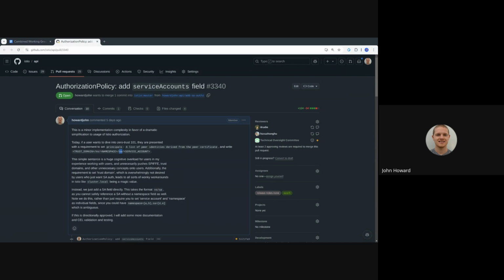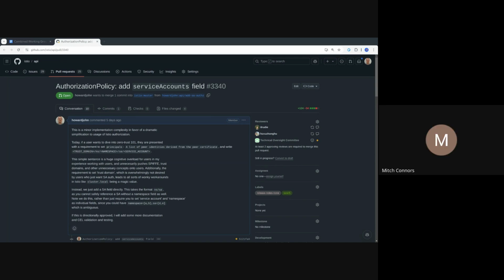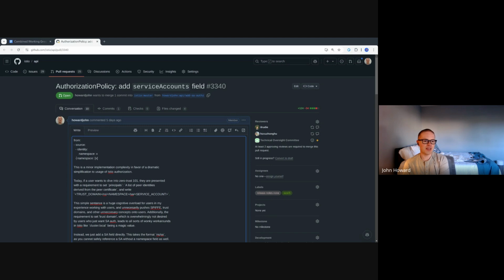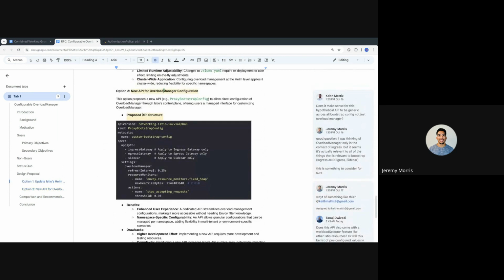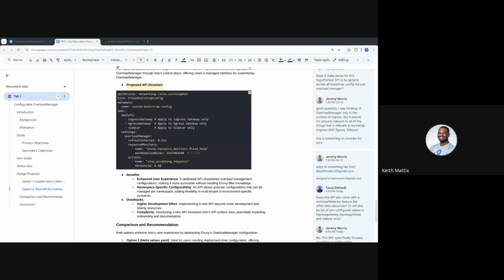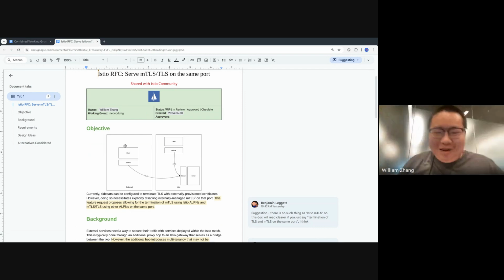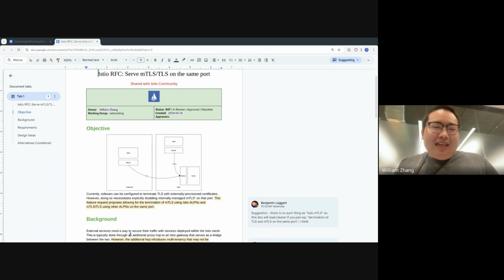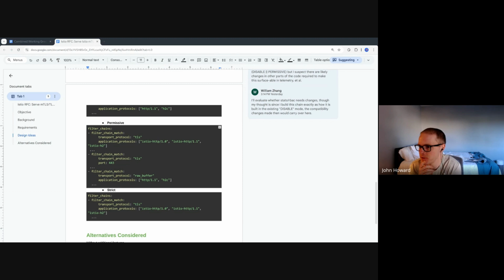Istio WG Meeting 2024/10/23